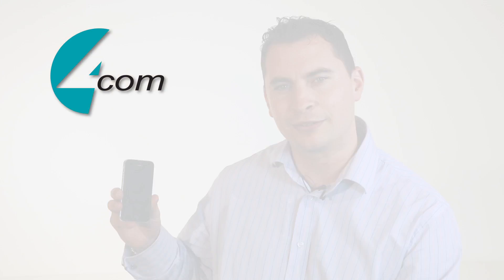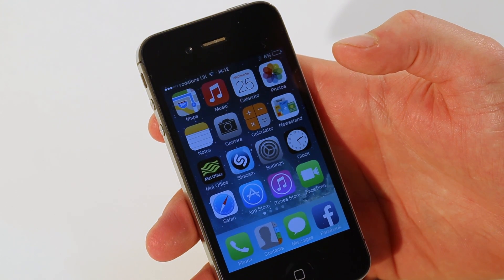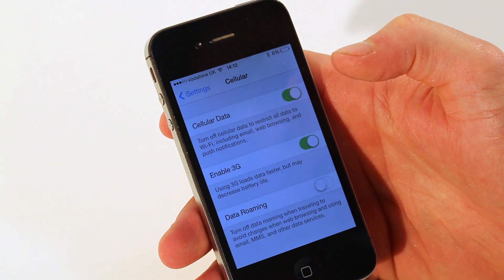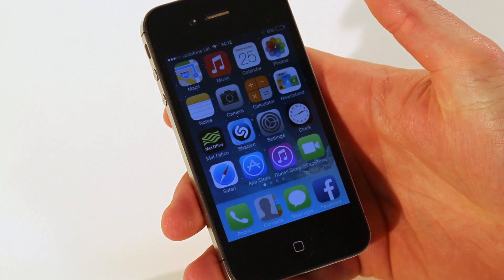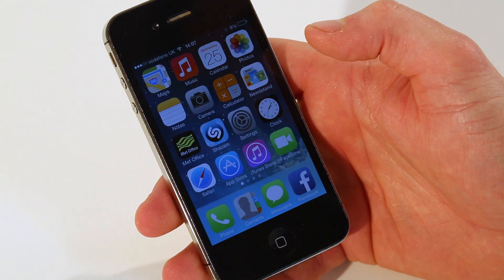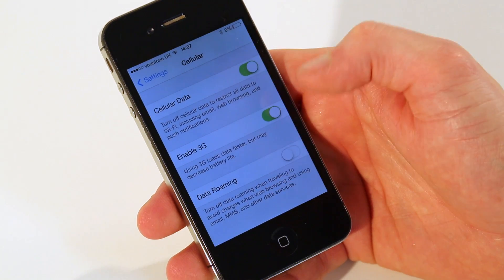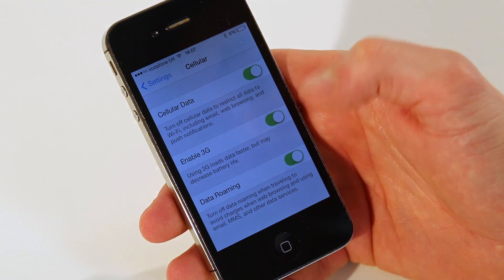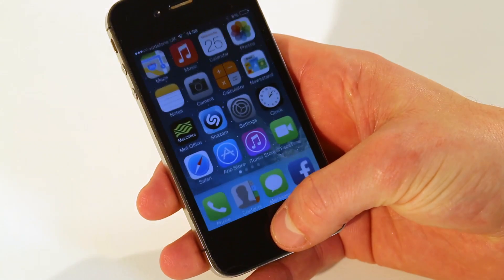Turning data roaming off and on the iPhone and iPad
Matt Lucas shows us how to Turn data roaming off and on the iPhone and iPad.